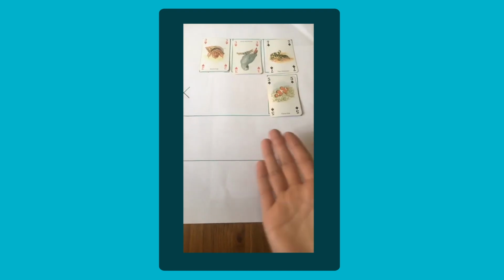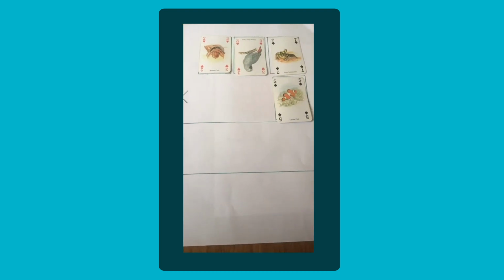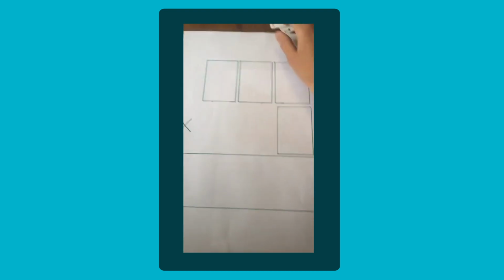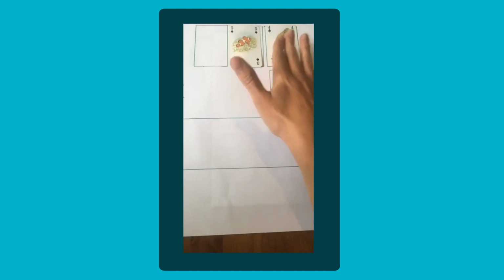Multiplying 3-Digits by 1-Digit for Year 4 and KS2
Join Aaron as he shows you some practical ways to introduce multiplying 3-digits by 1-digit. This activity is perfect for children in Year 4 and is great revision for older children in KS2.